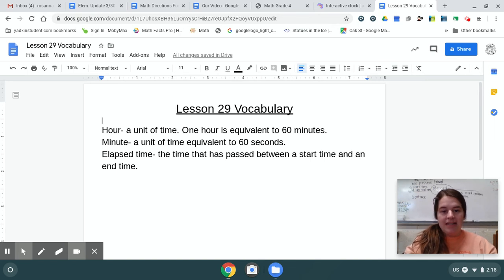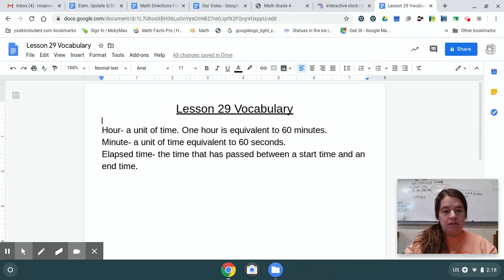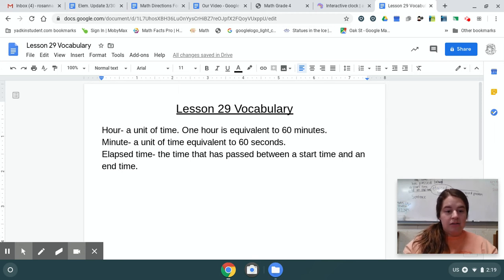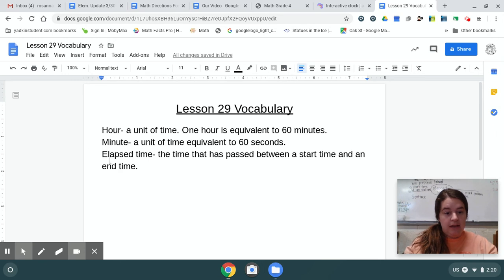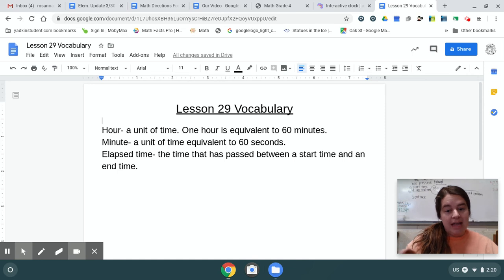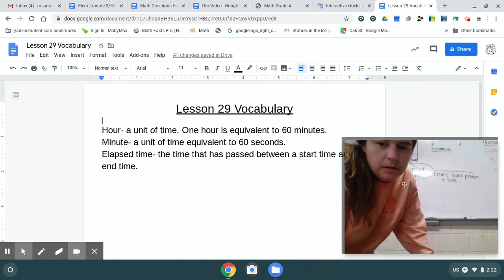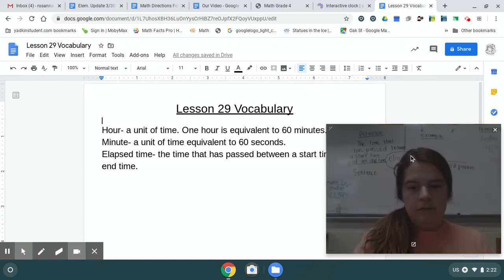Session 2- Introduction/Vocabulary